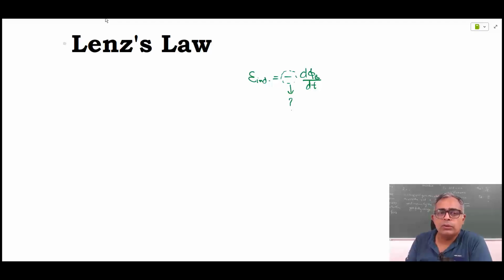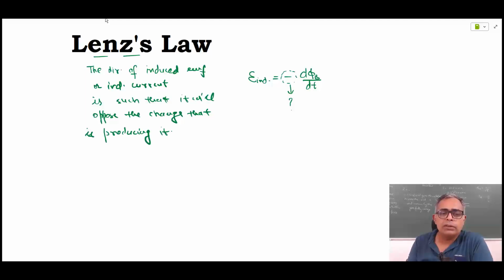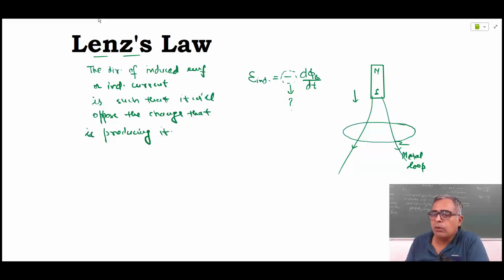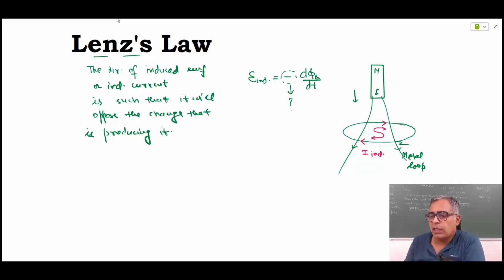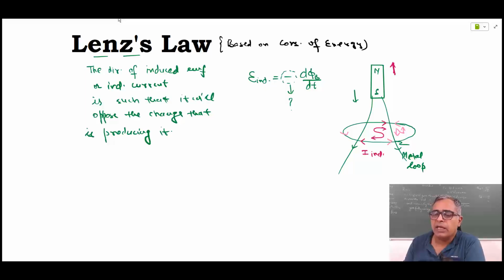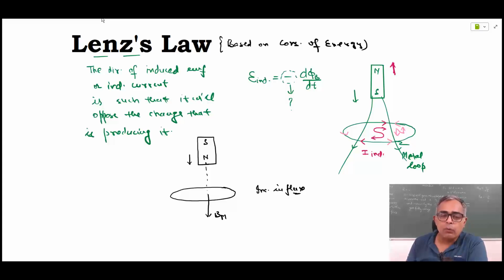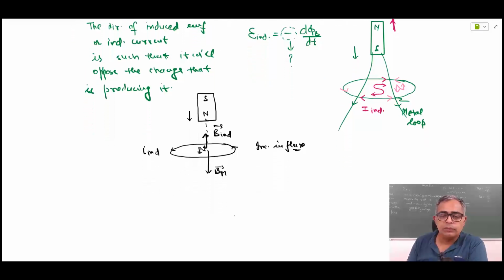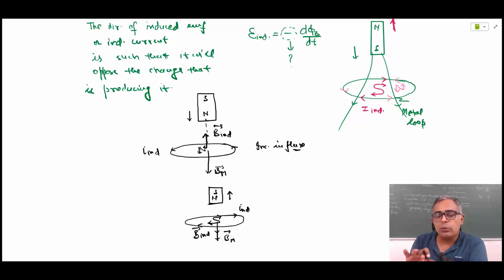AP Physics C-Electricity & Magnetism/Lenz's Law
Discussion of the concept of Lenz's Law